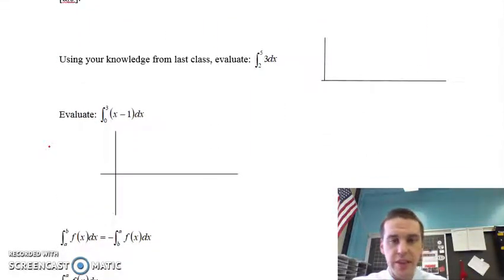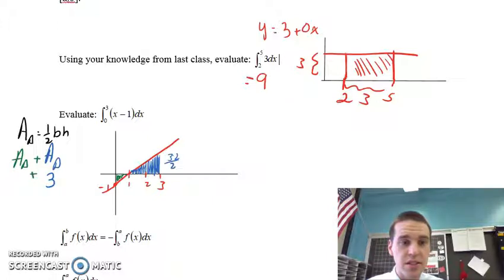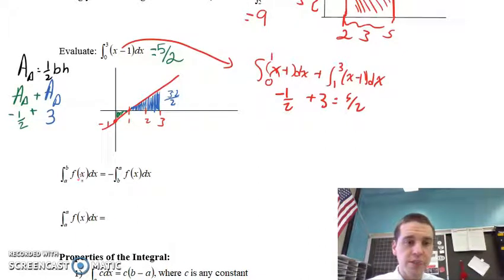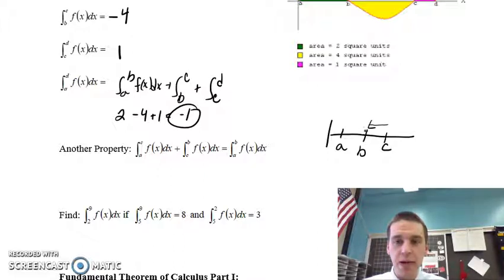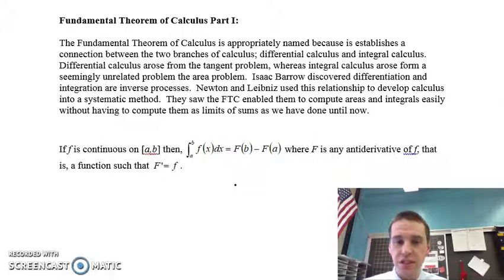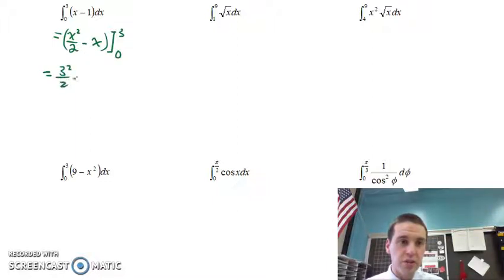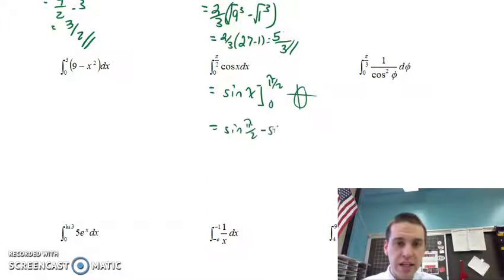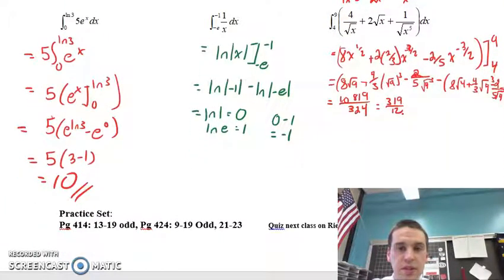8.2 Evaluating Simple Definite Integrals